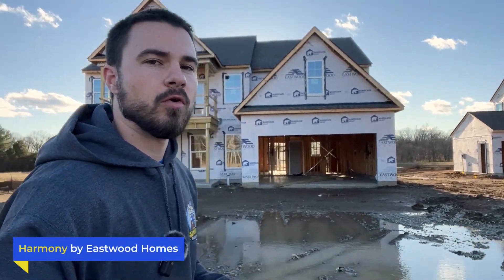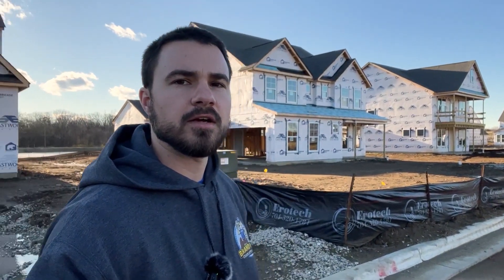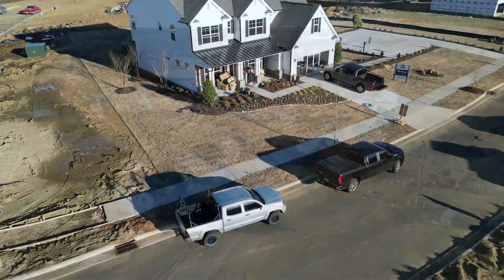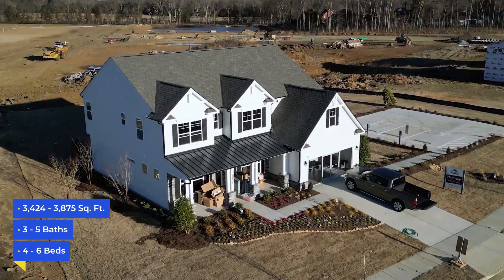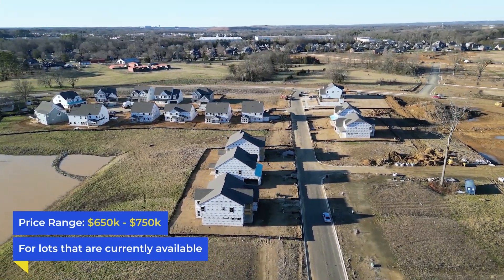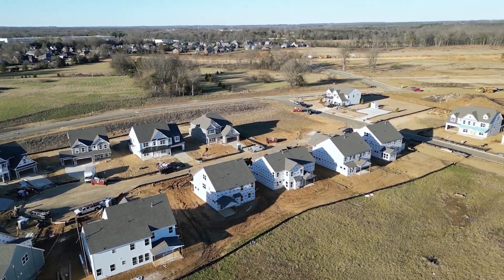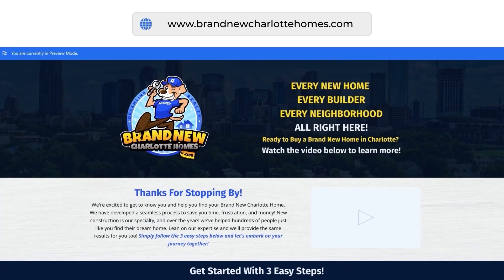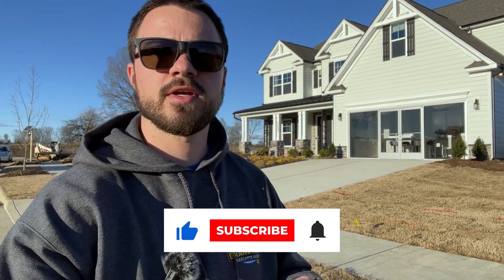Harmony | Coming Soon! Harrisburg, NC | Eastwood Homes | $600-700k's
Coming soon, enjoy everything about Harrisburg with the perfect location with Eastwood Homes newest neighborhood, Harmony. Harmony will be across the street from Hickory Ridge Middle/High. This is going to be something you will want to have your eyes on and that is why I am giving you a sneak peek.

Brian Taylor and Will Simoneaux are real estate agents with Dreamline Realty, and new construction experts in Charlotte, NC. Our passion is to help people get to know the new construction scene by providing videos that showcase all the Charlotte builders and neighborhoods 🏡.  Also included is valuable information about each area that pertains to shopping, restaurants, medical facilities, parks, interstates, and much more 👍

We have all the builder connections, we know all the neighborhoods, and have access to all the builder incentives to get our clients the best deal possible. Through our services, we save our clients valuable time, frustration, and money 💰 as we streamline the entire process while helping them find their dream home 👏

LET’S MEET “IN PERSON” ONLINE 👉 If you’re thinking of moving to Charlotte or if you already live here, let’s hop on a Zoom meeting and start planning your move today! Go to our calendar and pick a time.

👏    We can't wait to help you find your Brand New Charlotte Home and we thank you in advance for putting your trust in us to serve you.

00:00 Introduction
00:58 Harmony by Eastwood Homes
02:22 Park & School Near Harmony
03:07 Outro